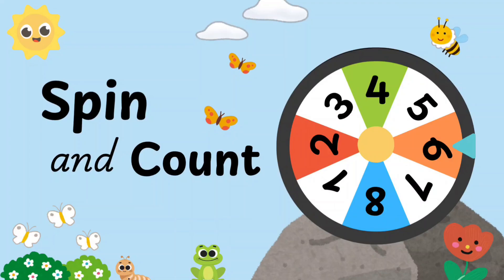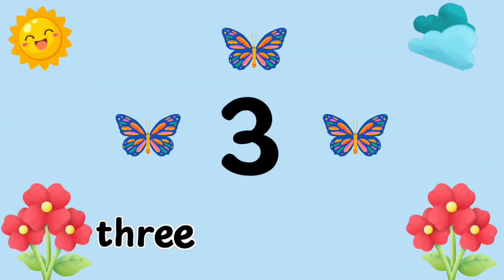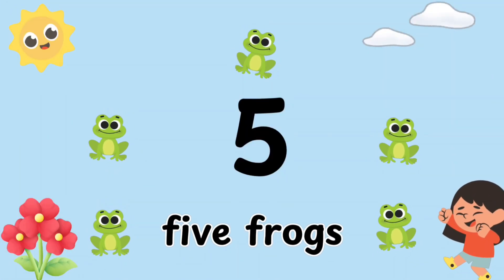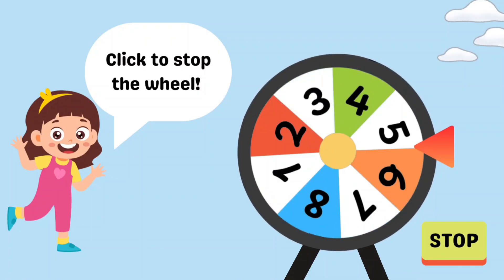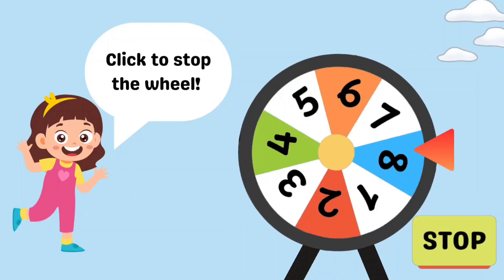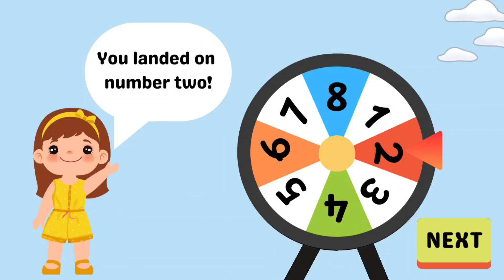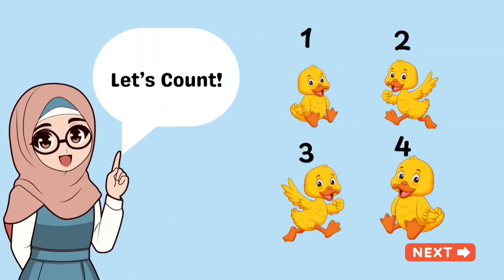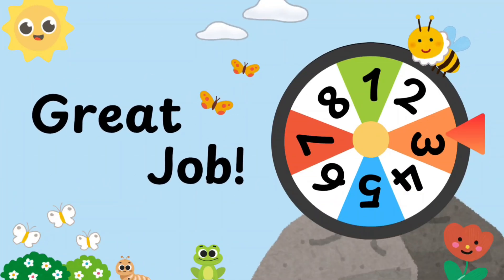Spin & Count – Fun Counting Game for Kids | Learn Numbers 1 to 10”|peekaboo learning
🎡✨ WELCOME TO OUR SPIN & COUNT ADVENTURE! ✨🎡

Make counting learning numbers exciting for your little ones with this fun, interactive “Spin and Count” game.
In this colorful and engaging video, children spin a bright wheel and discover numbers in a playful way.
It’s perfect for toddlers, preschoolers, and kindergarten learners who are just starting to recognize and count numbers.

👶 WHO THIS VIDEO IS FOR:
• Toddlers beginning to learn numbers
• Preschool and kindergarten students practicing counting
• Parents and teachers looking for a simple, fun math activity

🎯 WHAT YOUR CHILD WILL LEARN:
• Number recognition (1–10 and beyond)
• Counting objects step by step
• Listening skills and following instructions
• Building focus and memory through interactive play

🎨 WHY IT WORKS:
Children learn best when they’re having fun.
This spin-the-wheel activity turns counting into a game, making early math skills feel like playtime instead of lessons.
Bright visuals, cheerful music, and clear narration keep kids engaged from start to finish.

If you enjoy this video, share it with friends, family, and fellow parents or teachers so more children can learn and have fun at the same time.

Spin and Count
Counting game for kids
Learn numbers for kids
Preschool counting activity
Interactive counting video
Fun number learning for toddlers
Counting 1 to 10 for children
Educational videos for kids
Spin the wheel game for kids
Early learning numbers
Kids educational videos
Toddler learning activities
Fun learning for kids
Alphabet and numbers for kids
Kindergarten learning videos
Interactive learning for preschoolers
Learning games for children
Kids songs and rhymes
Early childhood education
Play and learn videos